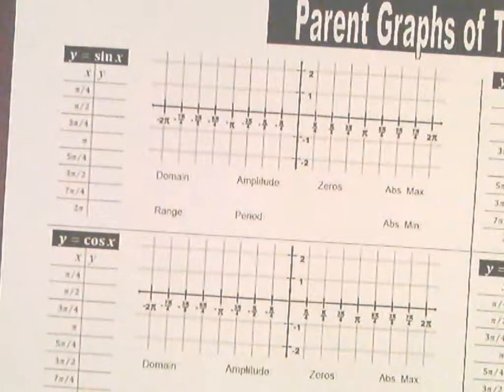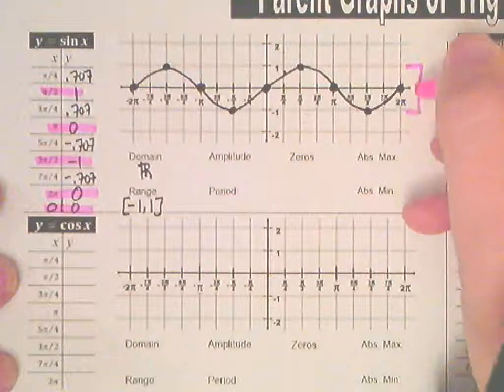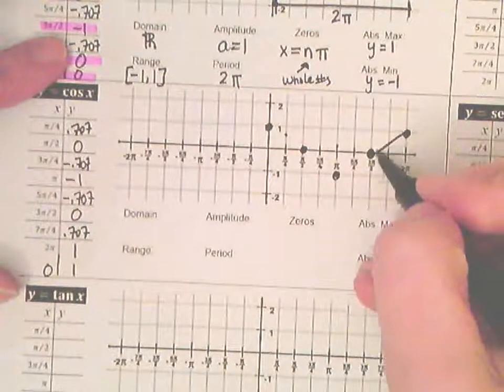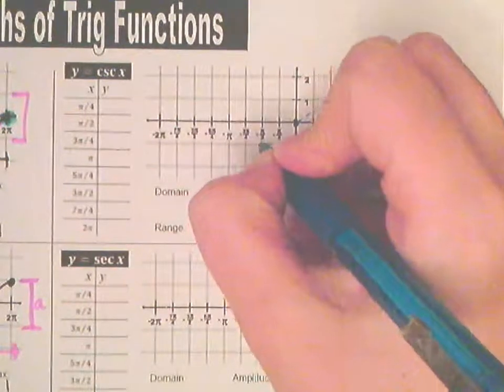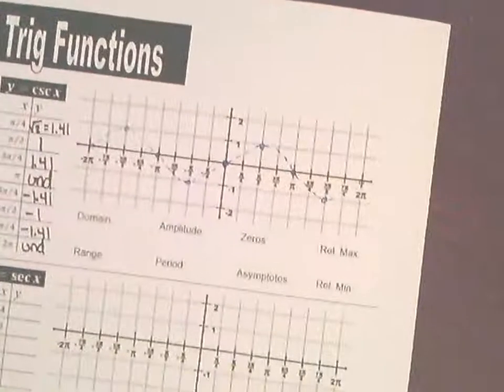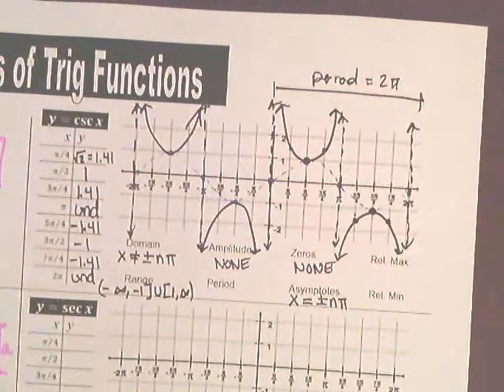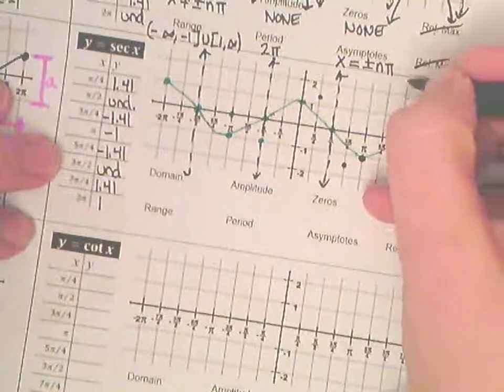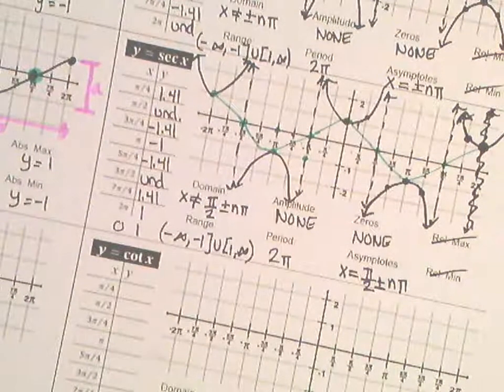8.3 Part 2 of 3